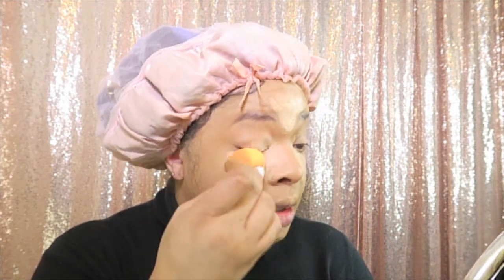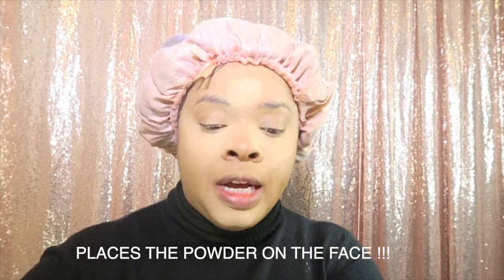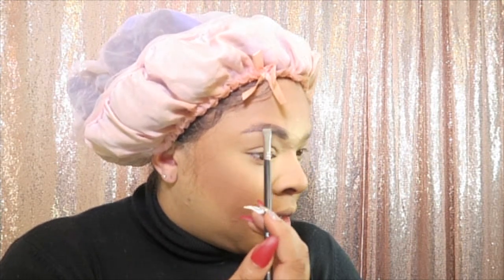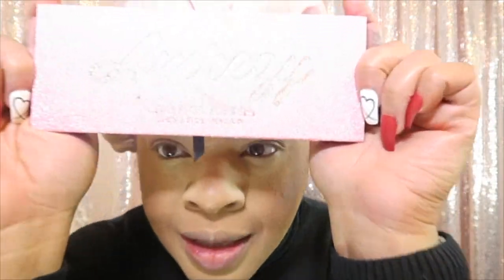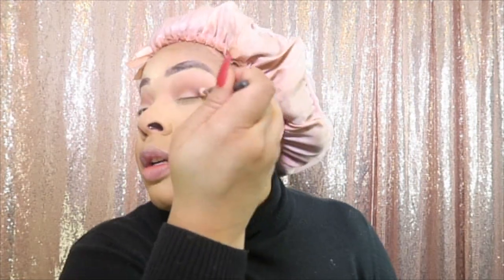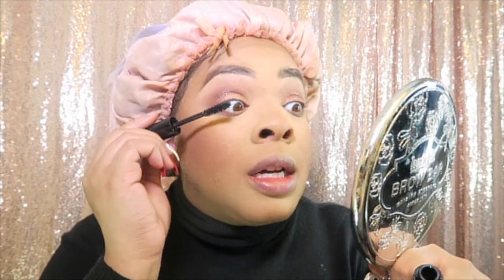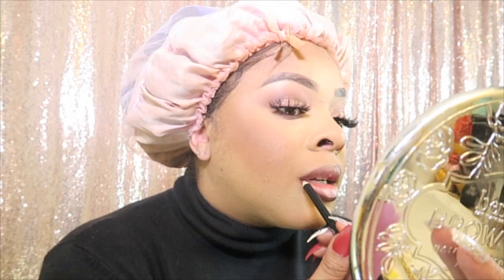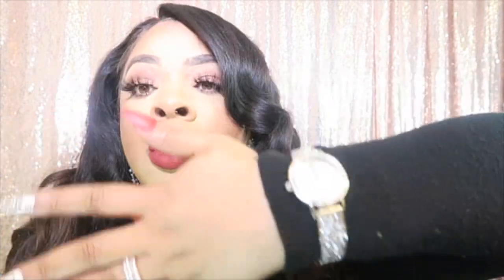VALENTINE'S DAY MAKEUP Tutorial 2021 | GRWM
Today's video is all about the perfect date night valentines day makeup, situationships I've been in and what I'm currently looking for in a man.
There's a lot of chatting so let me know what you guys are looking for in a guy and if you have already found  THE ONE!!! and what were your qualifications for your heart ❤️